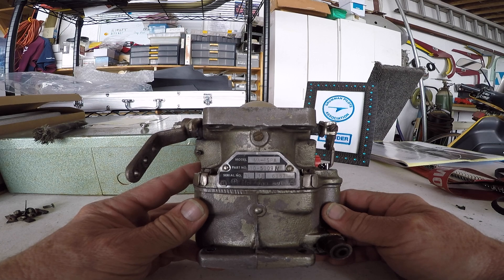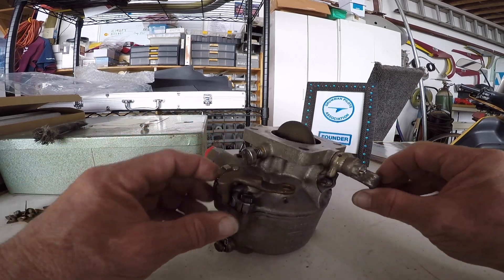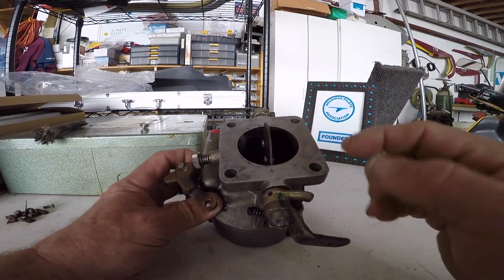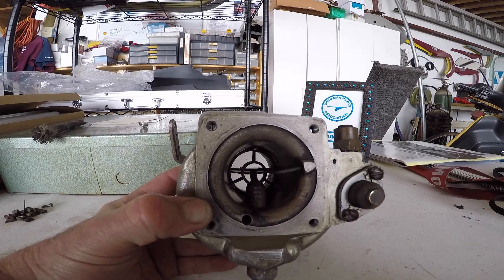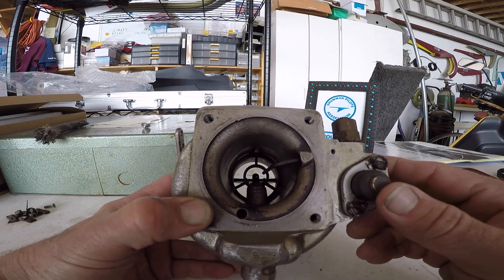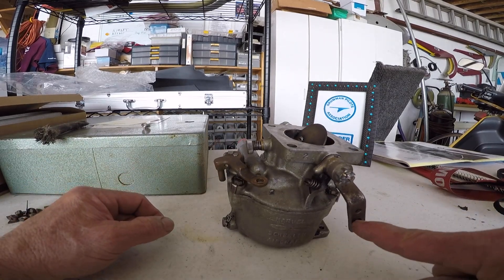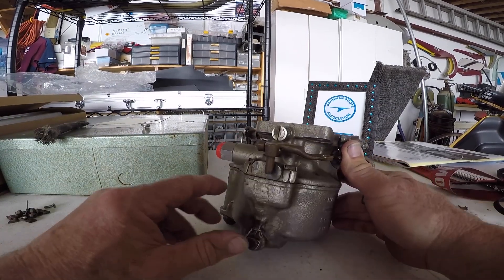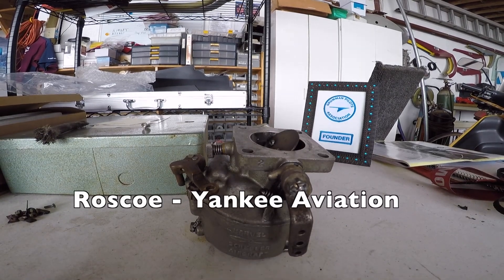Carburetor Overview - Grumman Style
Carburetor Overview - Grumman Style:  An overview look at the major pieces of an updraft carburetor.  Video 638 in the Hit Parade.